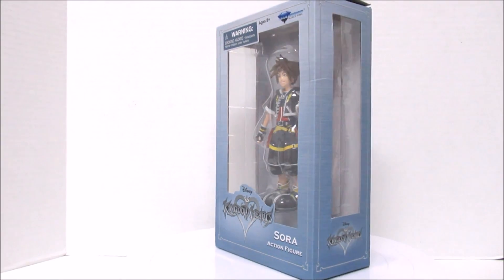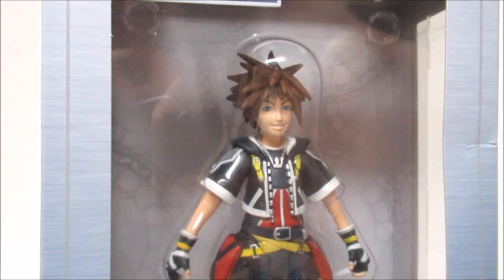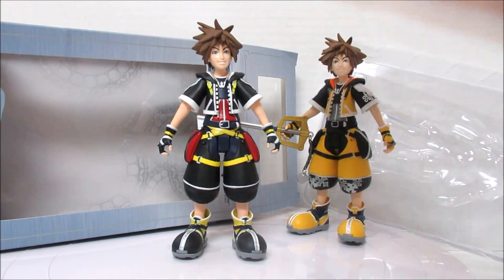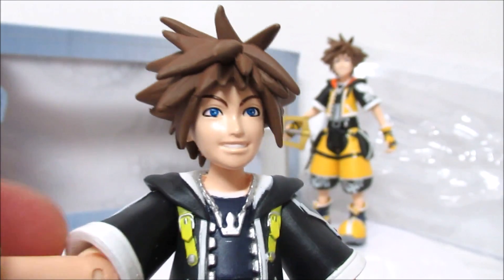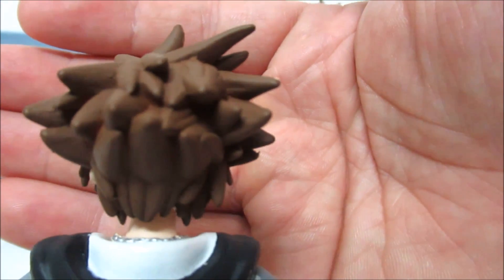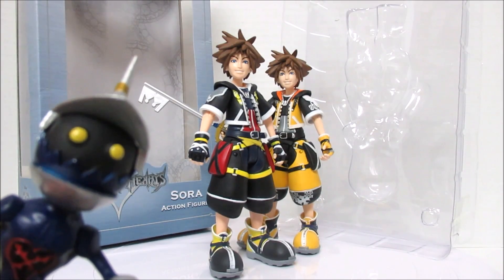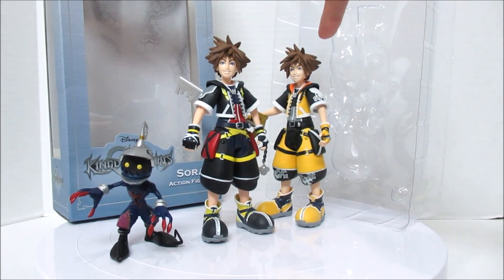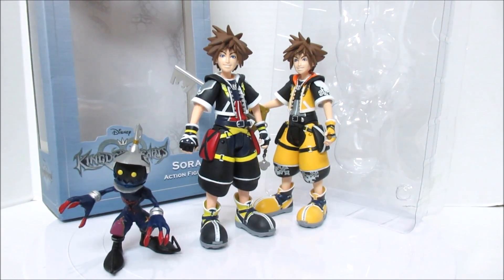Kingdom Hearts Sora Diamond Select Action Figure & Collectable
The Kingdom Hearts 3 release is just around the corner, and needs to say we are super excited about it release. We love all the characters and Sora, being the main character, has a special place in our hearts. In this video we open up 2 Sora figures, 1 Heartless figure, and we've even got a keyblade.